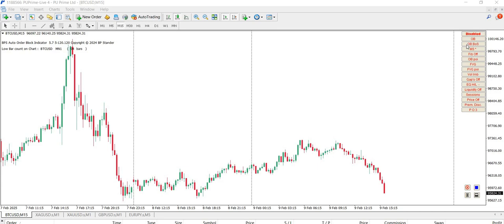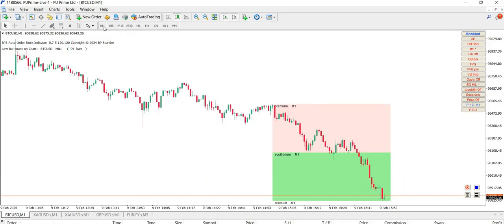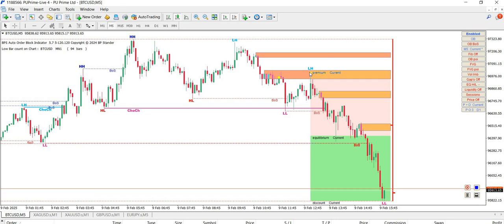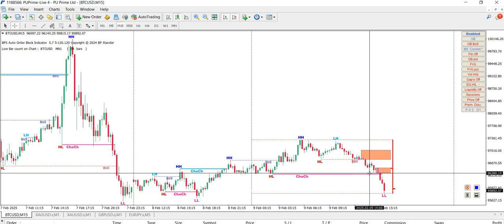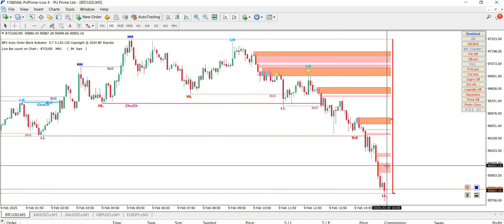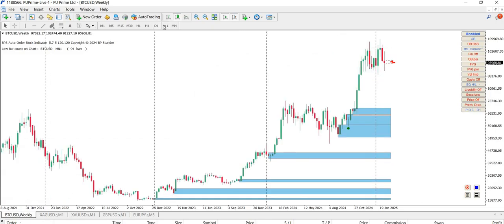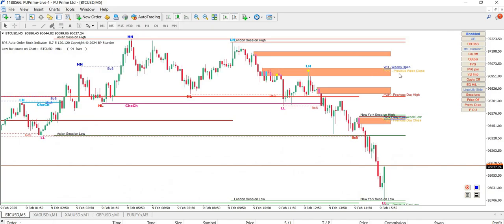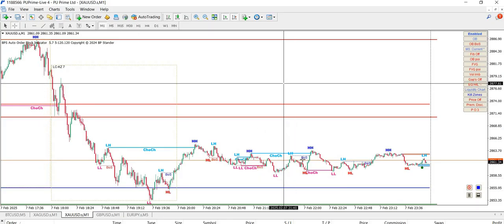ICT/SMC Indicator that will boost your win rate to 90%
Every ICT/SMC Trader need to get this indicator for easy market analysis and trade signals. This will boost your win rate to 90% if you understand ICT/SMC concepts.